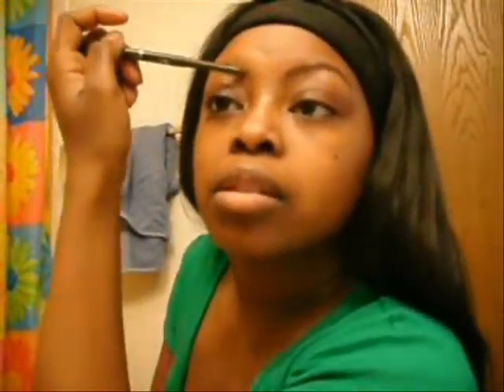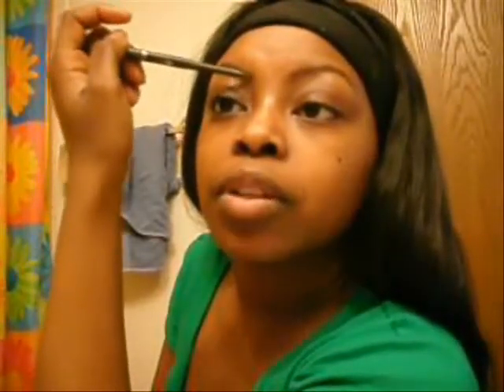Eyebrows Just Shading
I'm just shading the eyebrows. I'm not arching, waxing, or tweezing. I'll do another tutorial for that later.